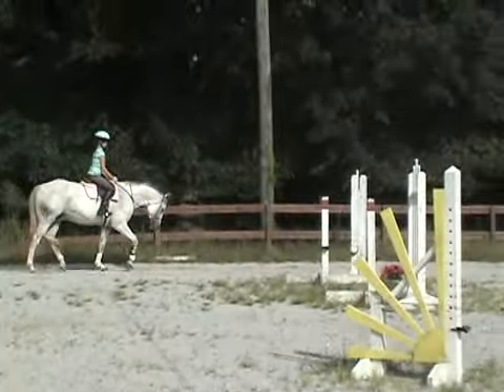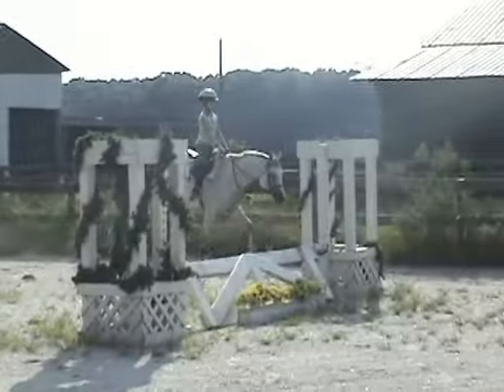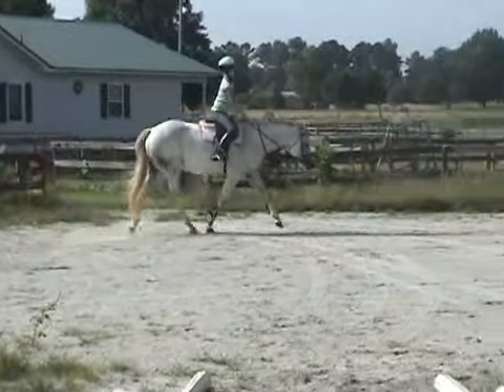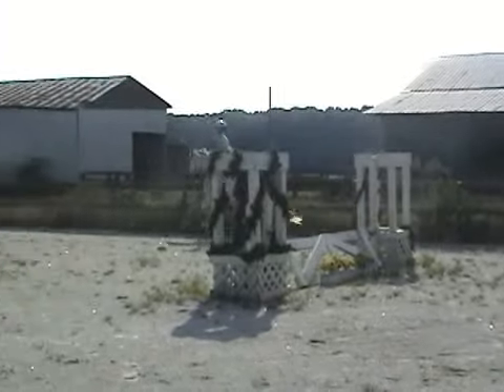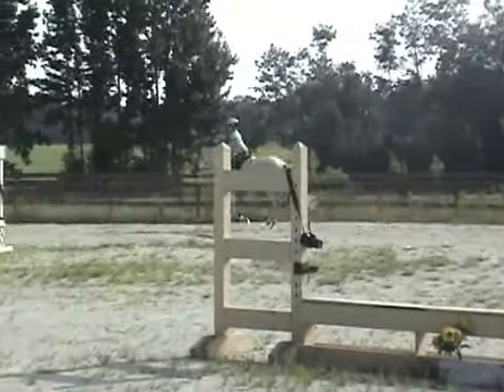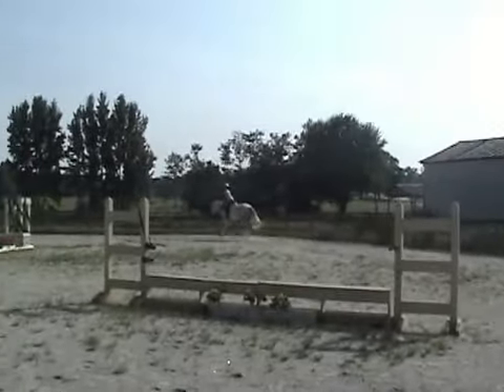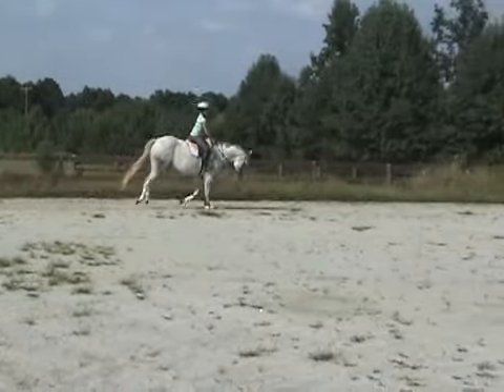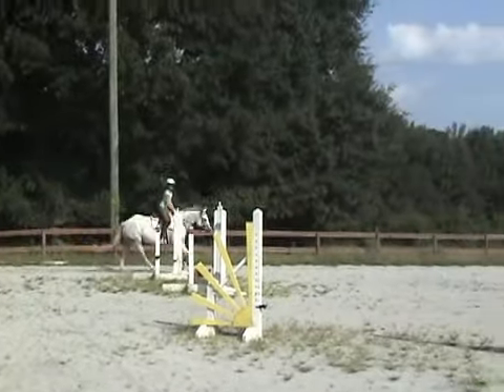Bugsy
long stirrup/prechildrens super star